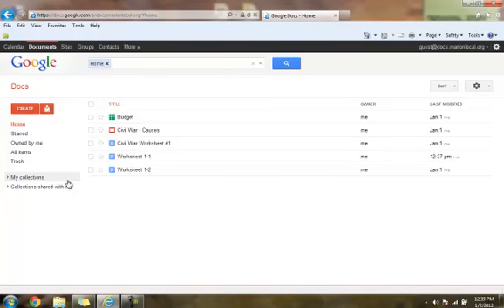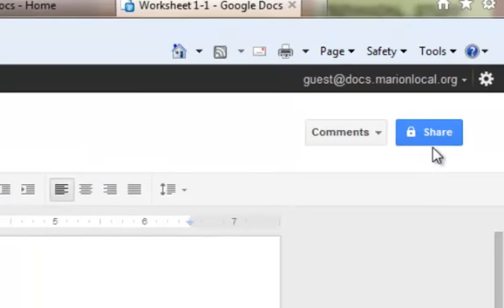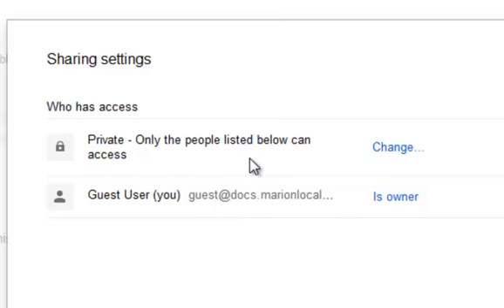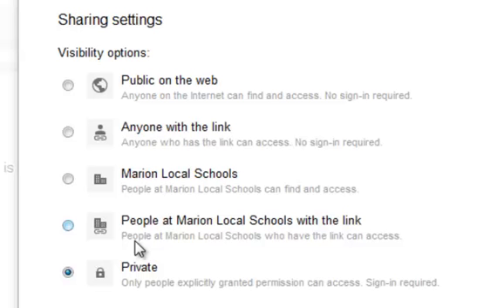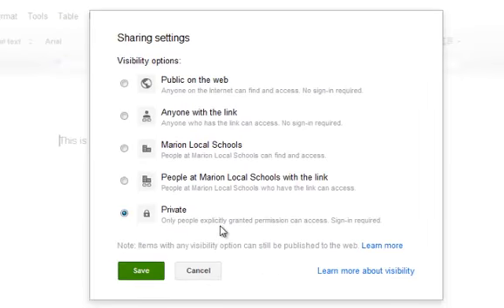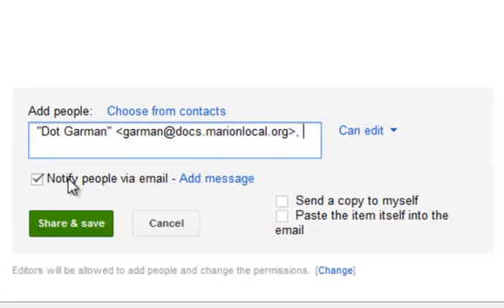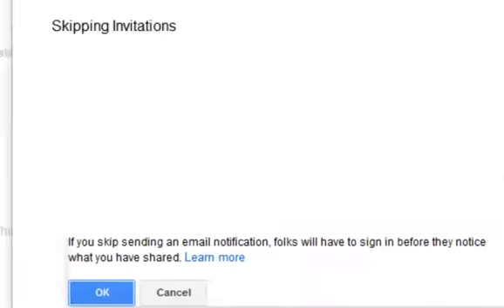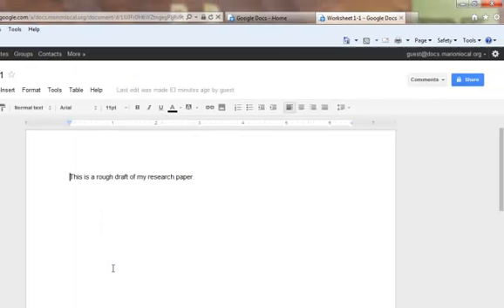Google Apps - How to Share Files